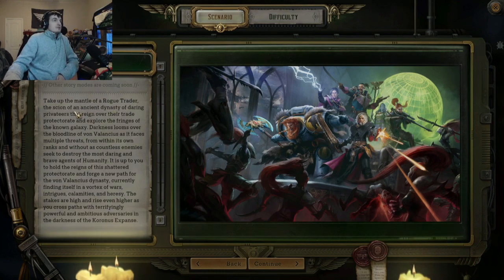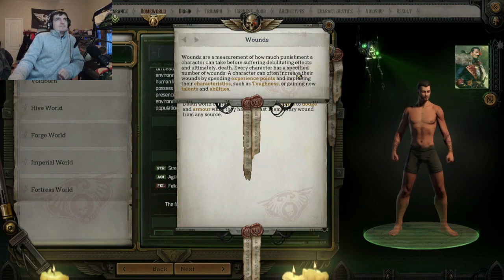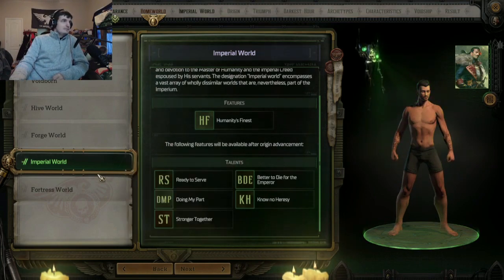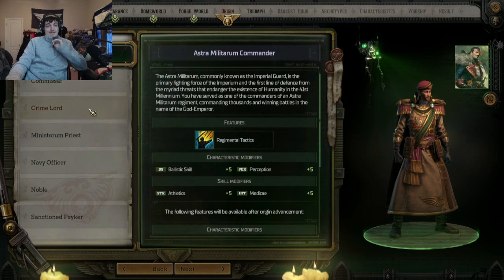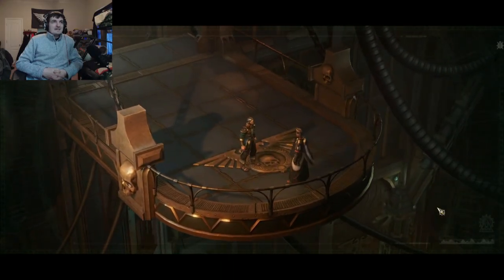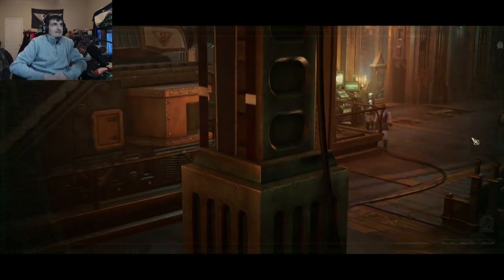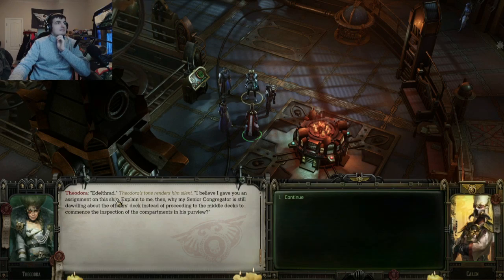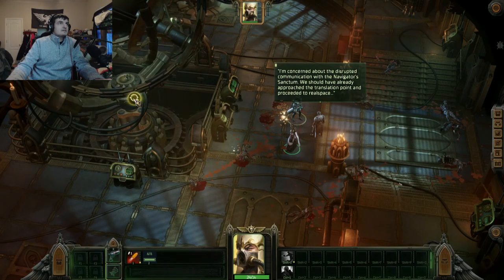WH40k Rogue Trader Part 1: Praise the Emperor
Welcome to the grim darkness of the 41st millennium. The long awaited arrival of Rogue Trader is finally here! So sit back and enjoy. For the god emperor!